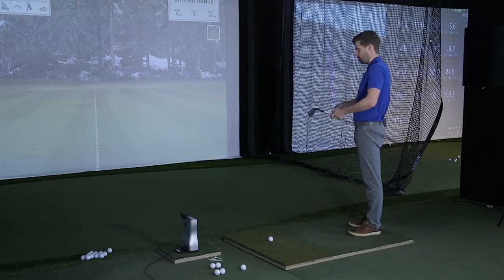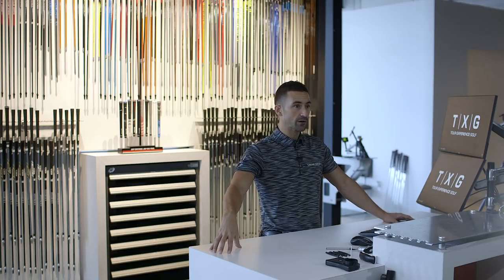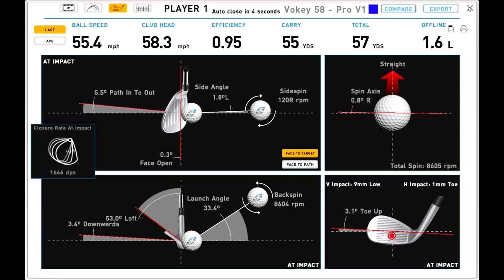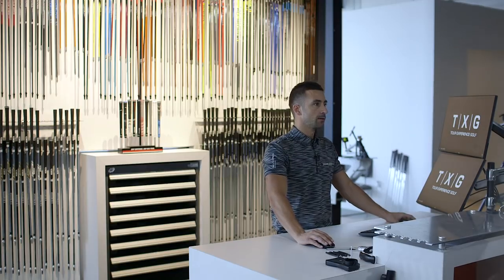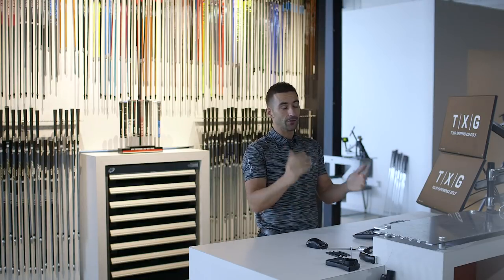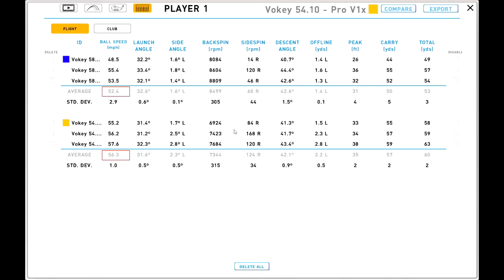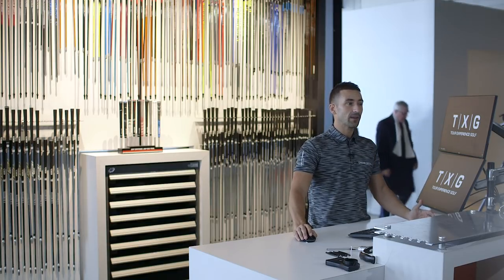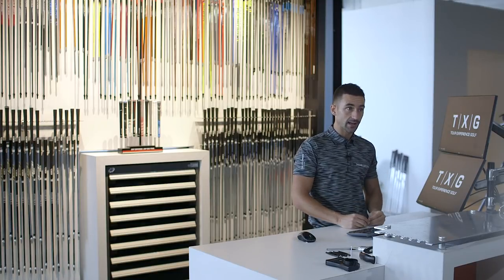Getting More Wedge Spin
– Using the GC Quad launch monitor to examine how spin and stopping power is created on full and partial wedge shots around the green. Many golfers struggle to hold the green with their wedge shots, in this video we discuss how you can add more backspin and control to your wedge game.

Golf Club Fitting Studio – Toronto, Canada
Featuring: Ian Fraser – Master Club Fitter